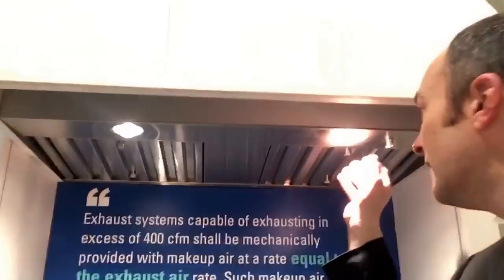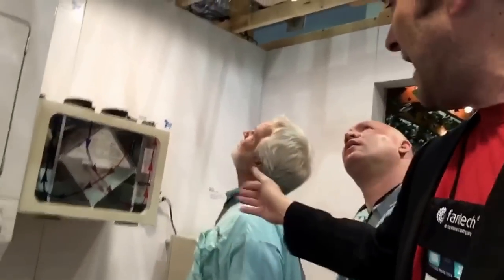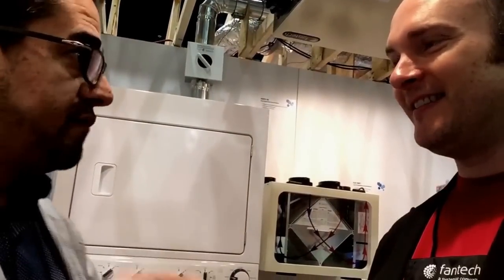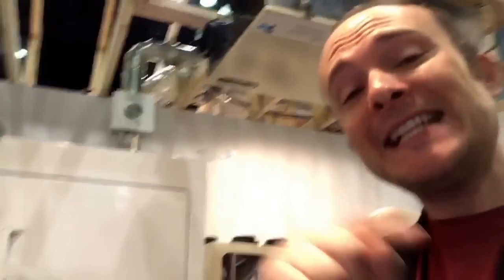Fantech at IBS 2018: ERV/HRV, Inline Fan Silencers, Dryer Booster and HEPA Filtration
Phil Rivas of Fantech shows Corbett around the Fantech booth at the International Builders Show 2018. Demonstrations of Inline Kitchen Exhaust hood with silencer, Energy Recovery Ventilator with balancing registers, HEPA filtration, and Dryer Booster Fans.